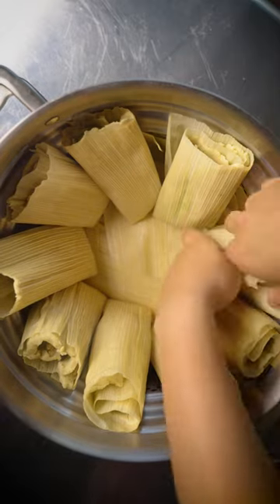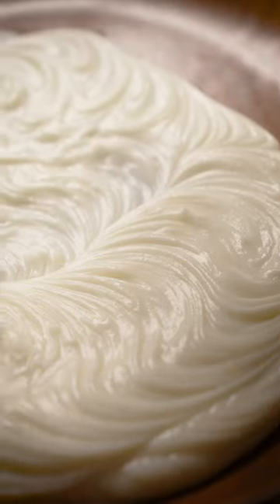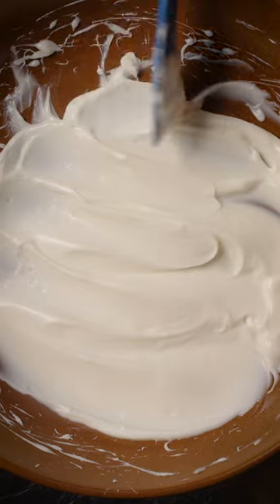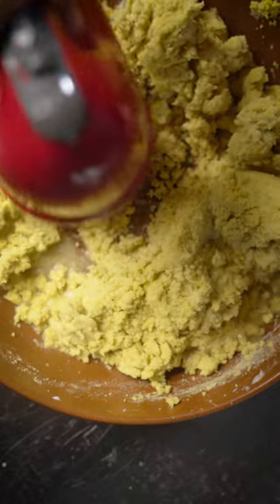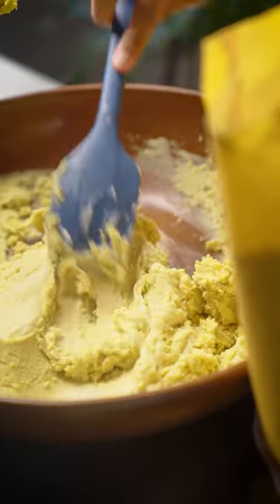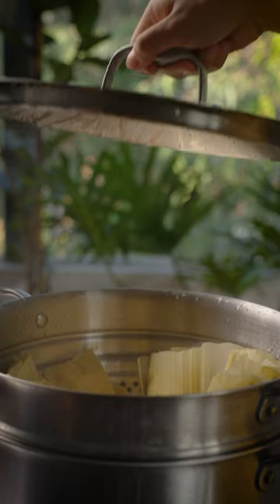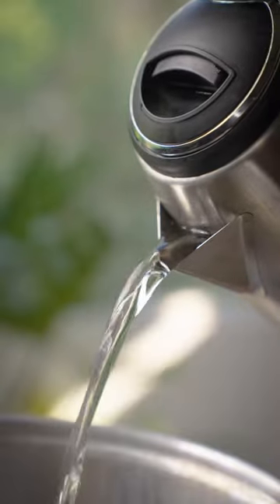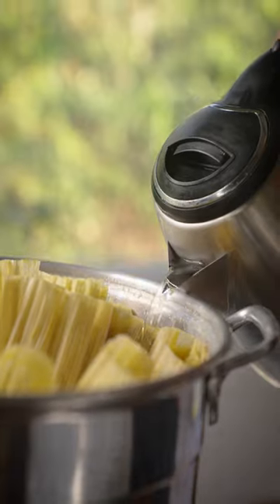Tamal Tips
Making tamales requires time and patience, but you’ll be handsomely rewarded with quite the feast. (Not to mention, they do well in the freezer.)

Our #1 tip? Host a tamalada. Invite friends and friends to help prepare them — not only will you be making tamales, you’ll be making memories.

Get the recipe for tamales from masa harina at our website.